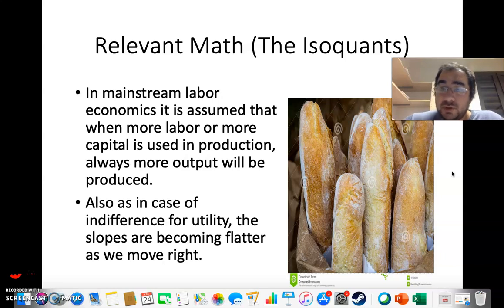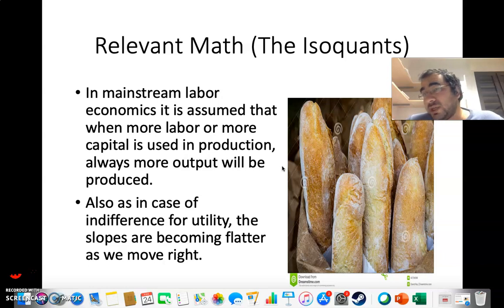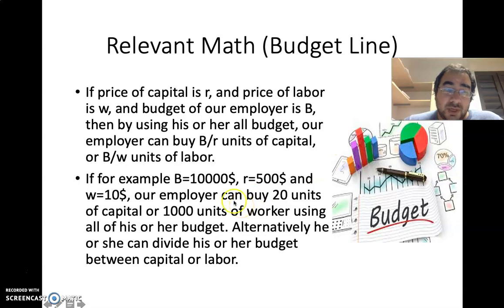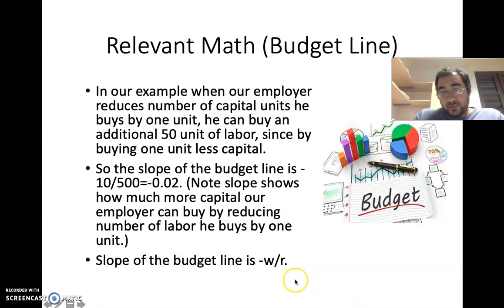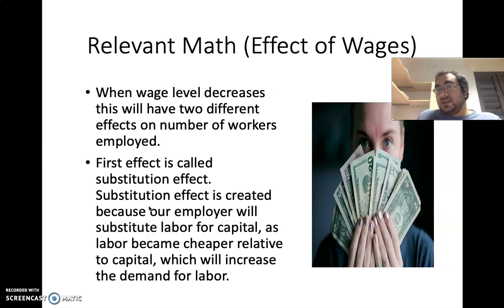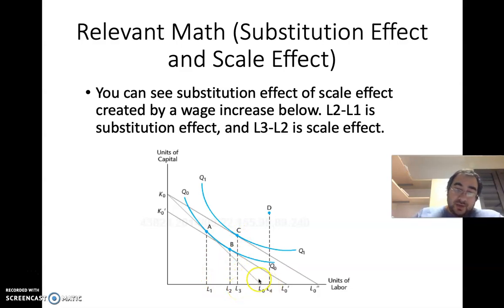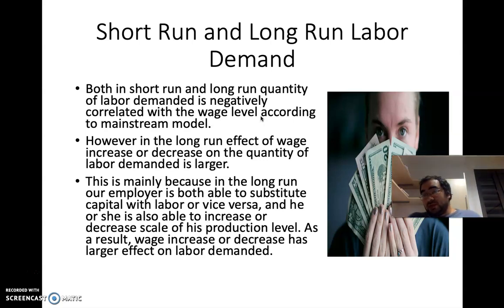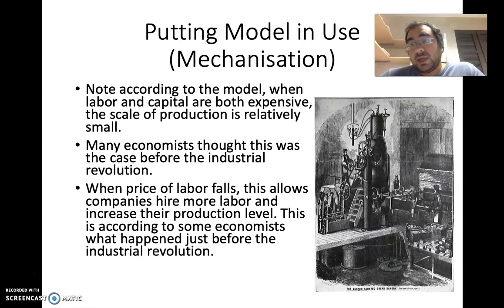Labor Demand 6